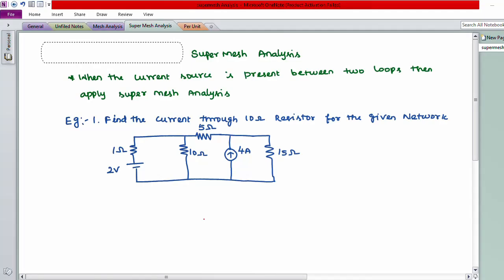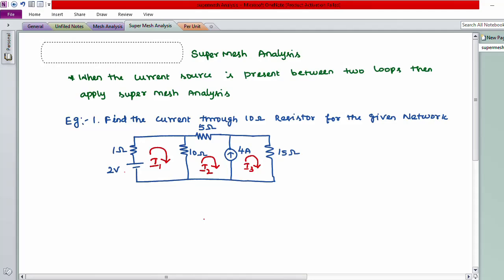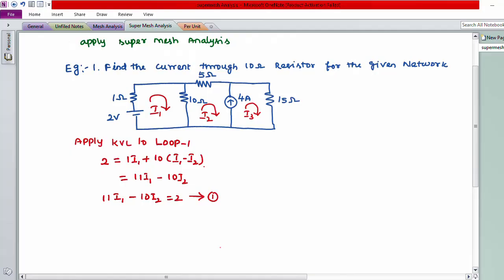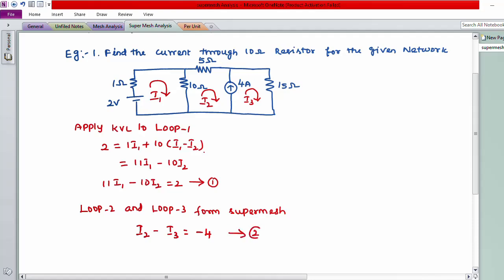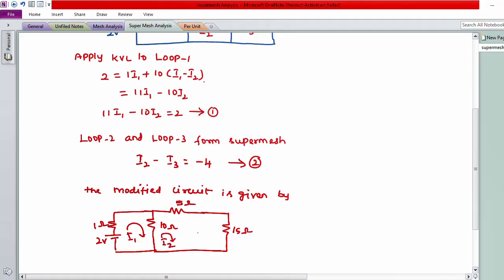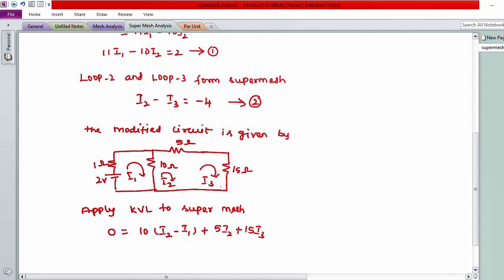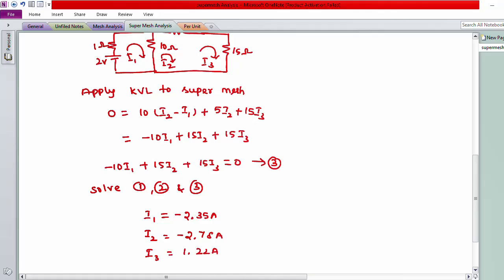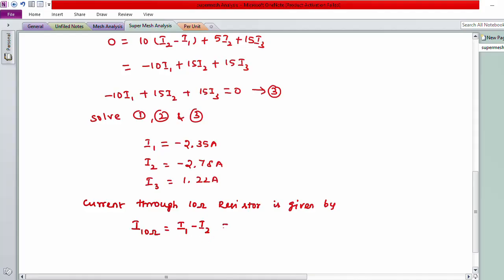4 Super Mesh Analysis